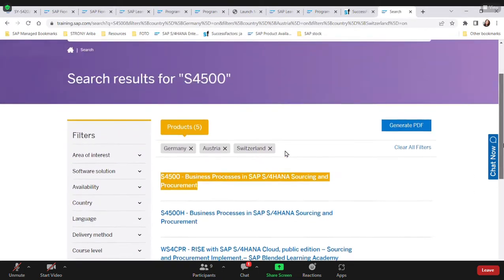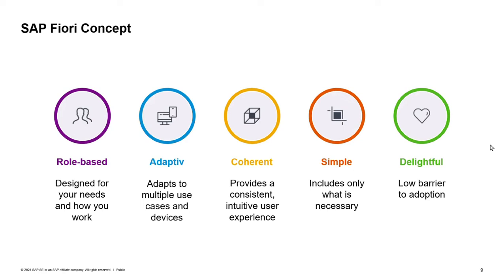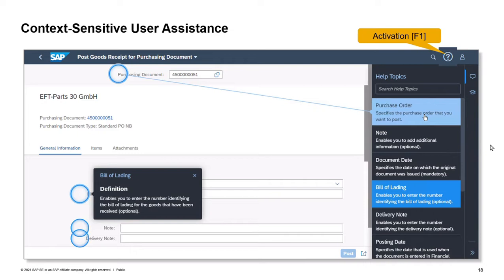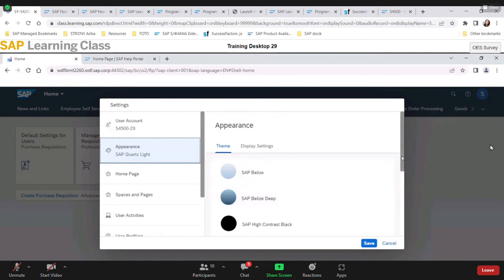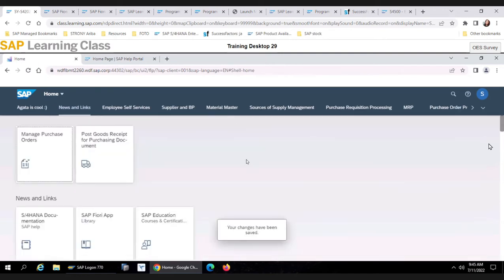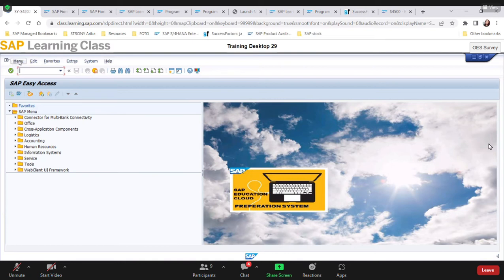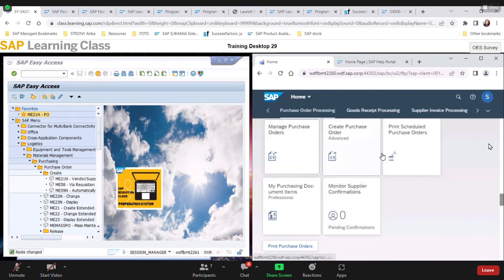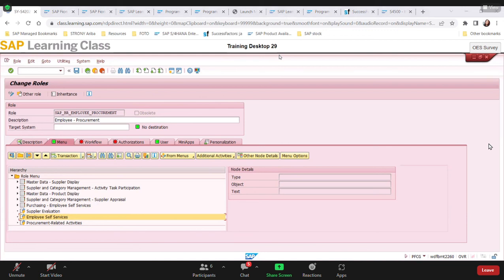Sesion #1 of 8 Working With S/4HANA